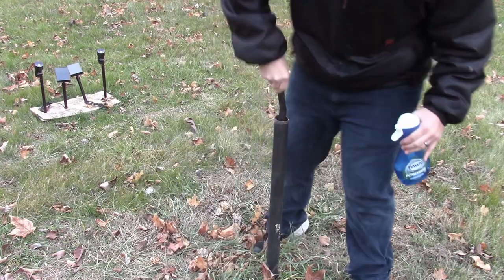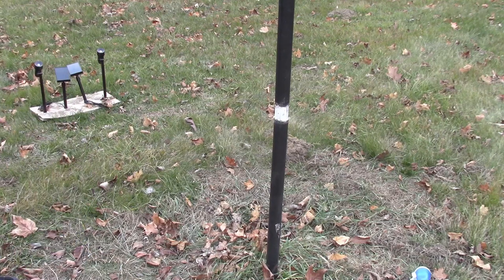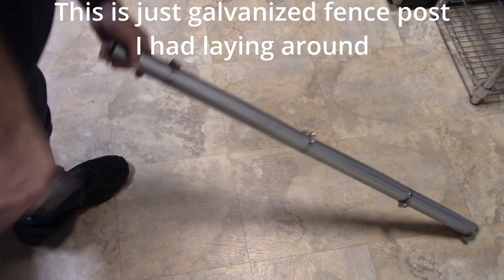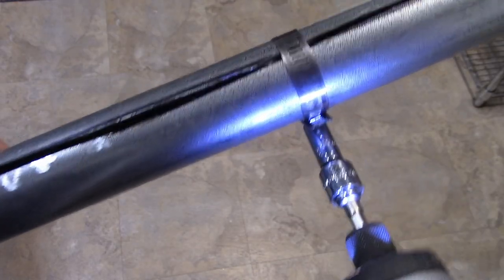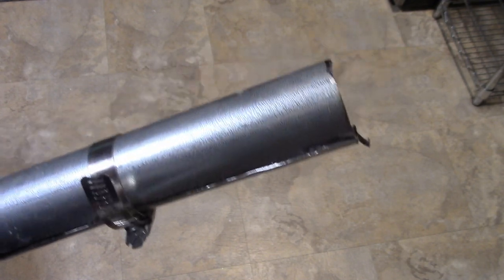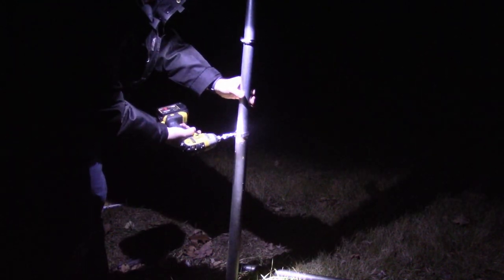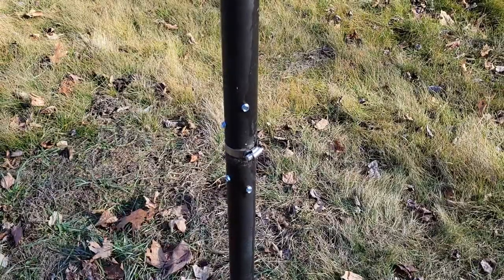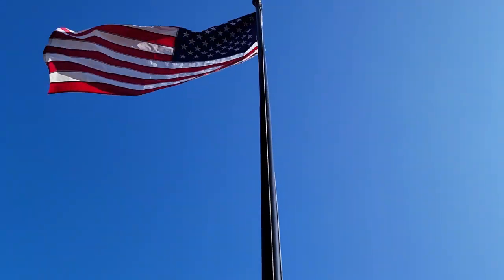Fixing a Cut 25 ft. Flagpole After Replacing Pulley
The pulley broke on my flagpole and so I had to replace it. After realizing I had no safe way of reaching the pully I decided to simply cut the pole with a hacksaw. This way, I would not have to risk climbing a ladder or rent a cherry-picker. Plus this has the added benefit of being able to service the pully in the future, if needed, by simply removing the top half of the pole. My first attempt of using a schedule 40 PVC pipe failed after a few days. The heavy winds fatigued the PVC enough to splinter it and pole fell over. I switched to using a scrap galvanized fence post that I had. Much much stronger. It is even thicker than the pipe the flagpole is made of. I had to cut a 3/8-inch wide line down the side of it with an angle grinder to allow it to fit inside the pole. The fence post fix is working great and was free. Unfortunately, the only free time I seem to have lately is after dark, so I apologize for the dark video footage.